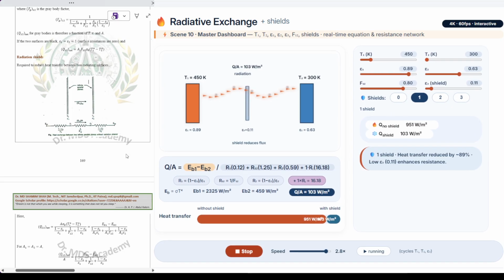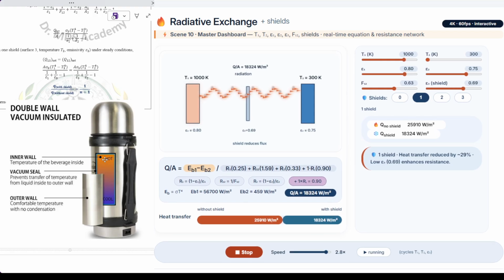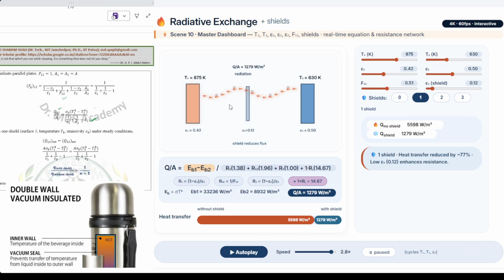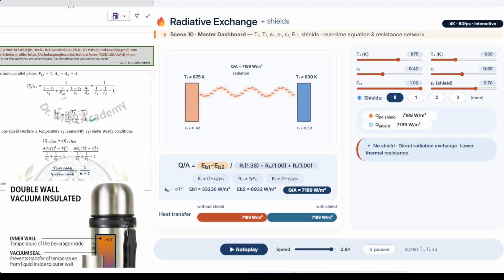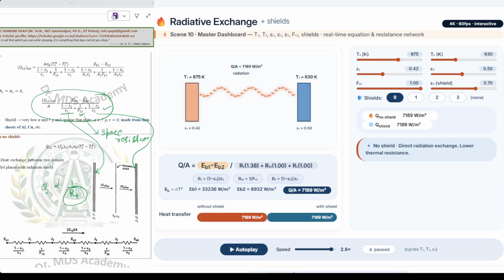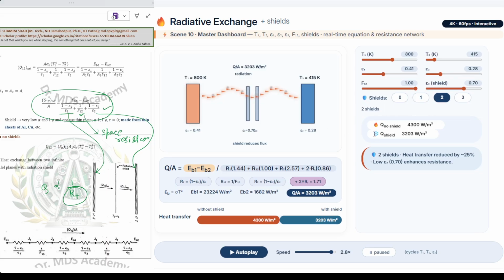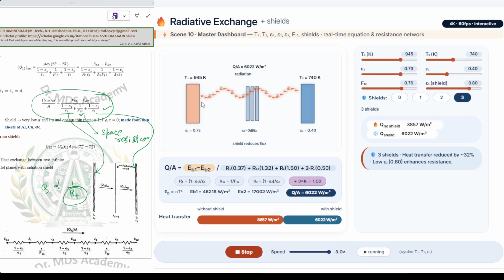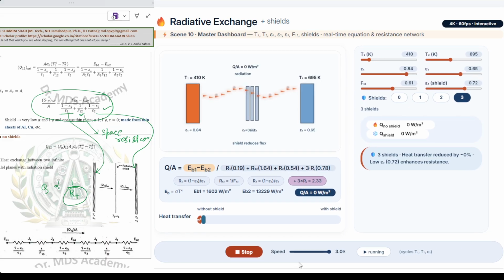Effect of Multiple Radiation Shields on Heat Transfer 1, 2, 3 Shields Compared_Virtual Lab